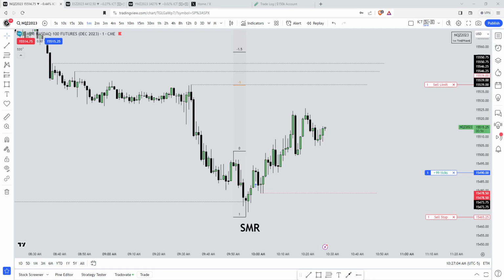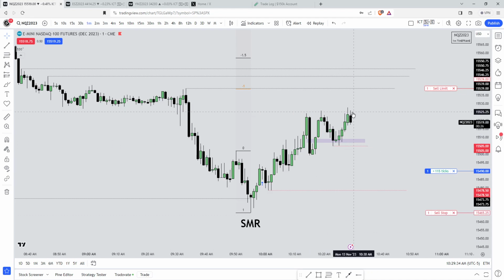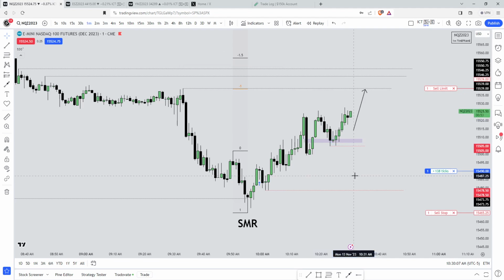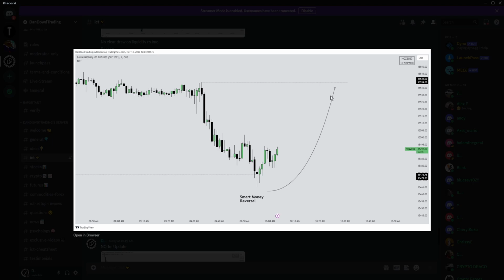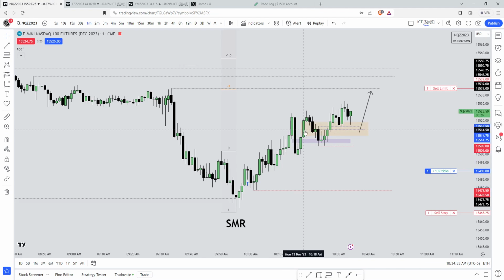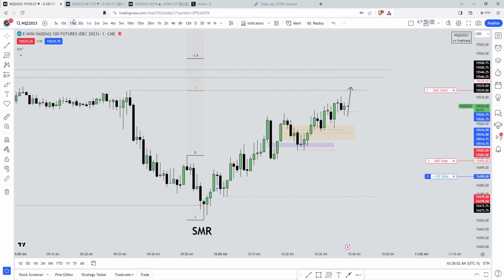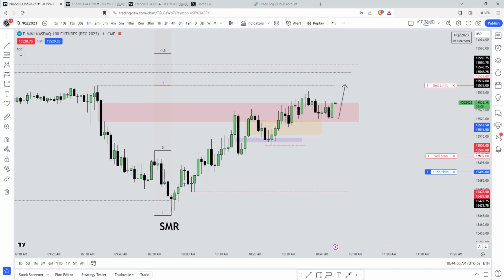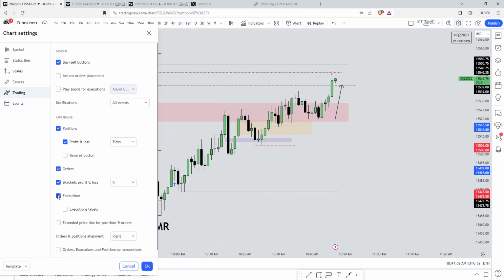How to Trade the ICT Market Maker Model (LIVE)